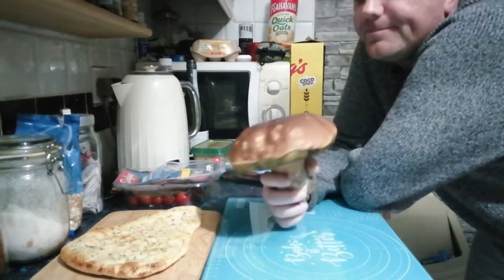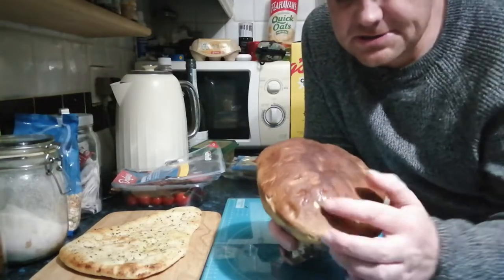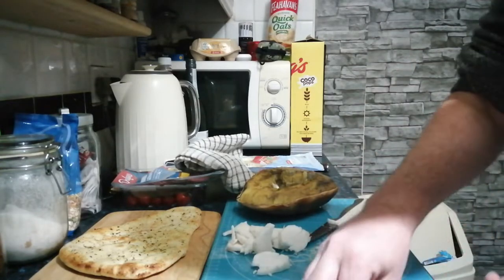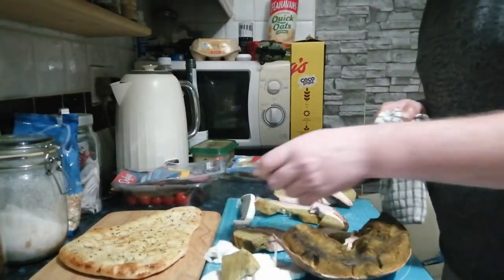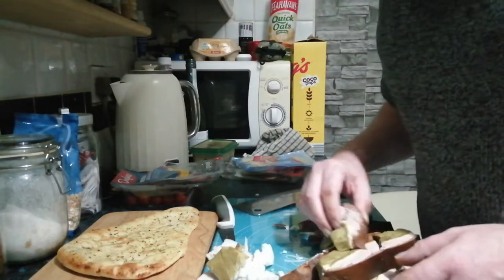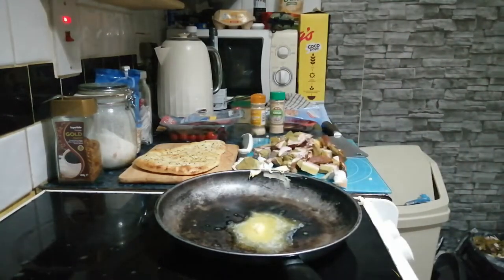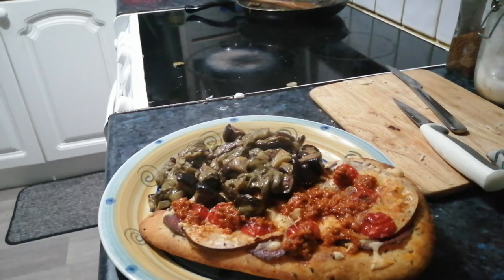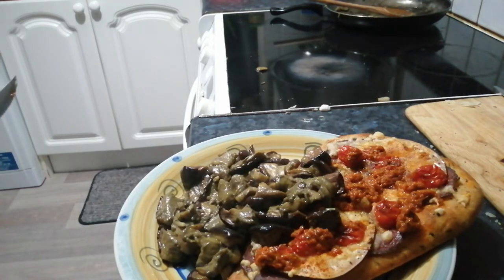COOKING THE BOLETE MUSHROOM. THE FORAGERS MUNCH.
THIS WAS SUPER TASTY EVEN THOUGH IT HAD STARTED TO CHANGE ITS COLOUR WHICH IS PERFECTLY FINE.

                                                    -Useful links for identifying-